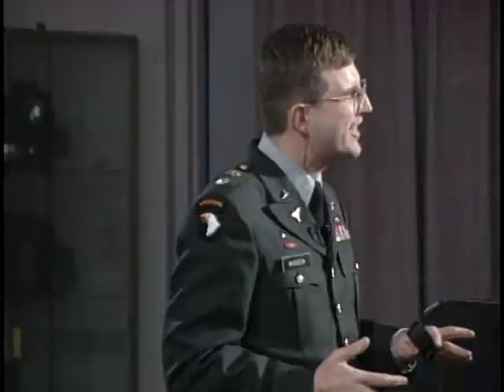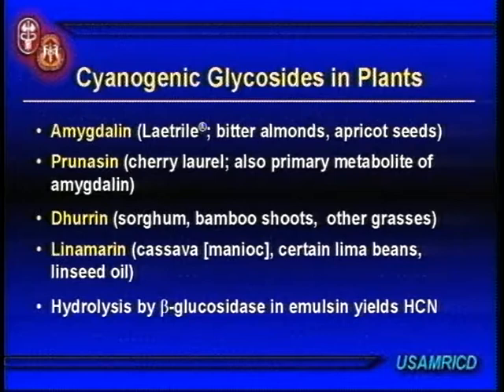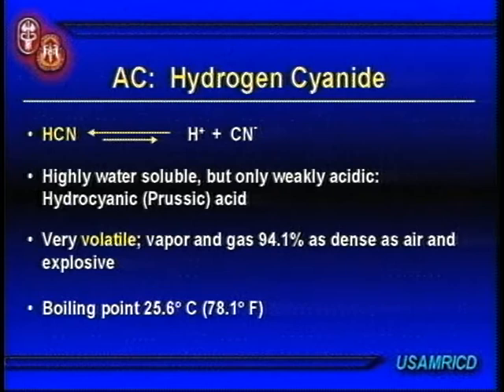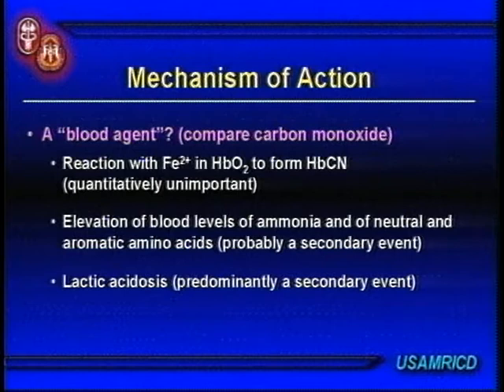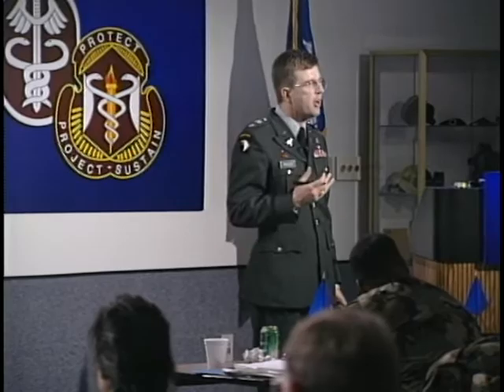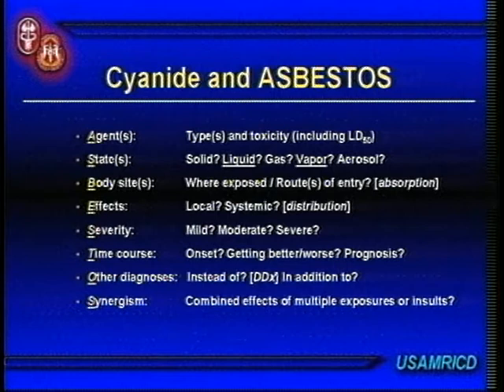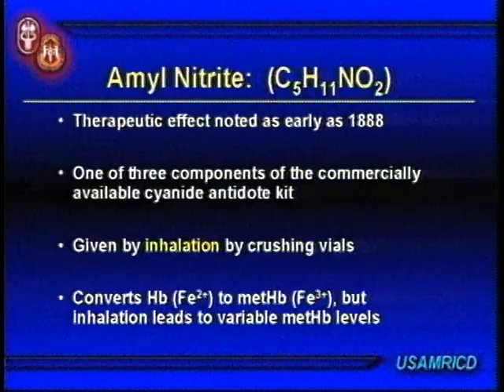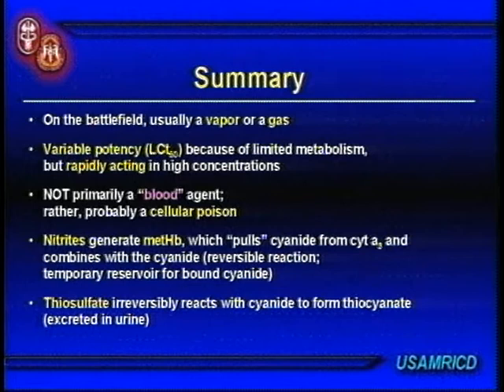MEDICAL MANAGEMENT OF CHEMICAL AND BIOLOGICAL CASUALTIES - CYANIDE